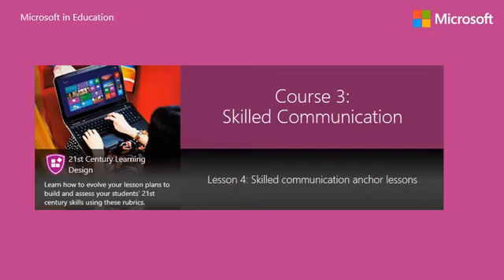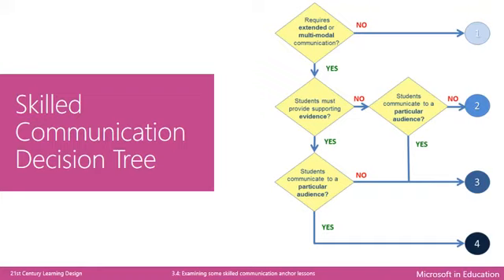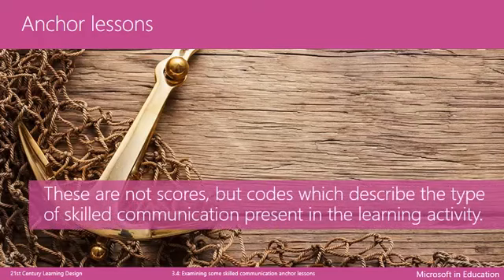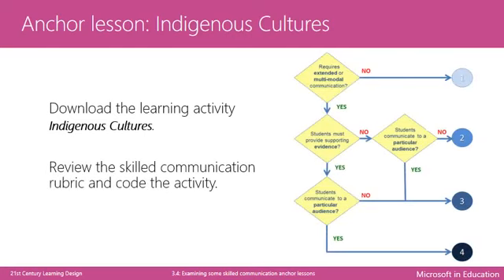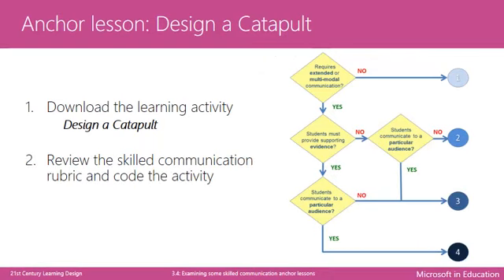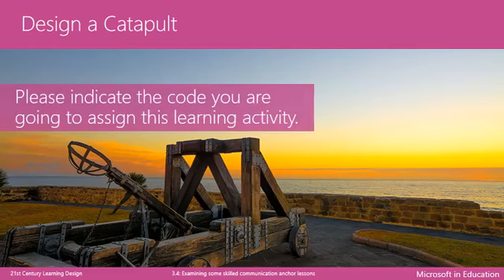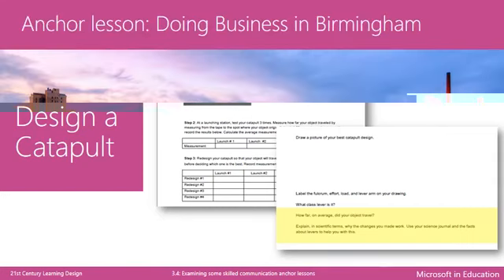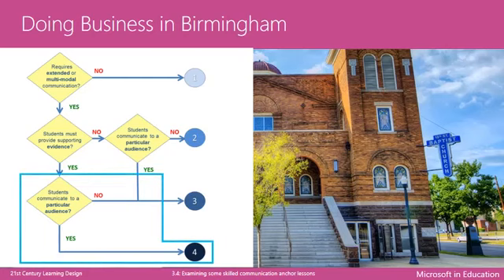Microsoft in Education Skilled Communication || Enchor lesson